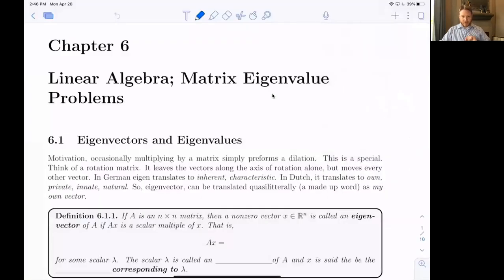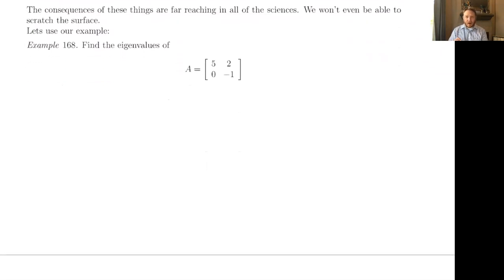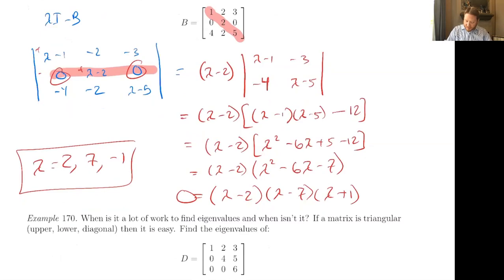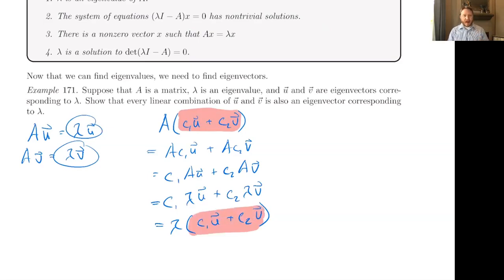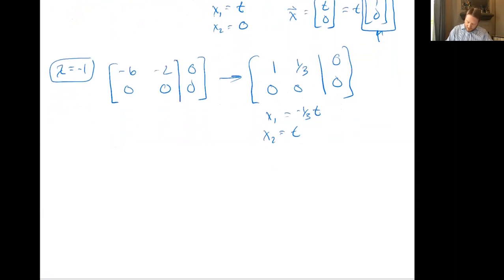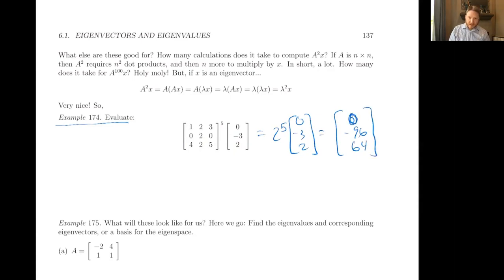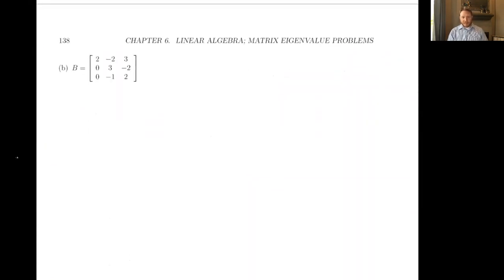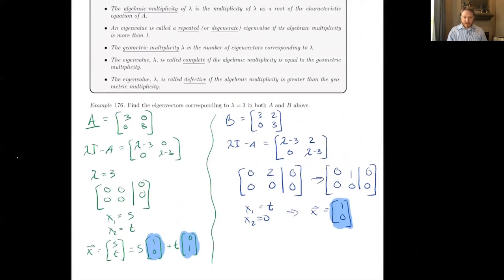Math 7 Section 6-1 Video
Here we learn all about eigenvectors and eigenvalues.